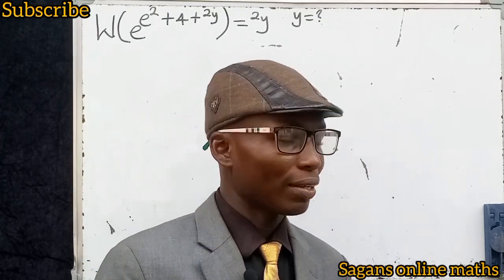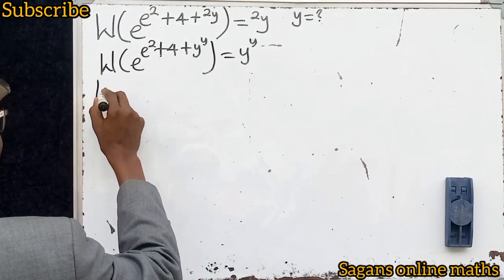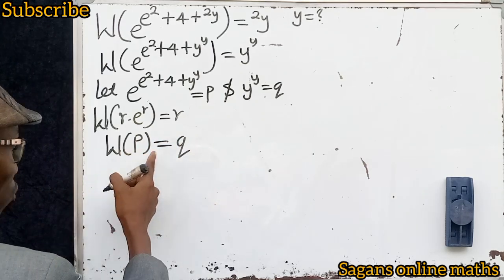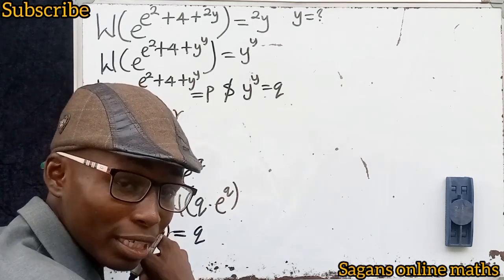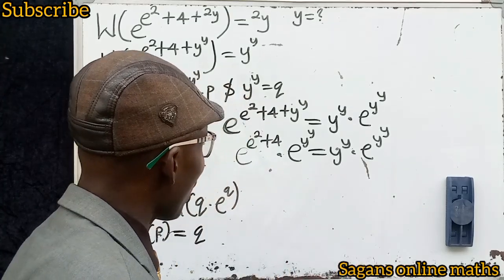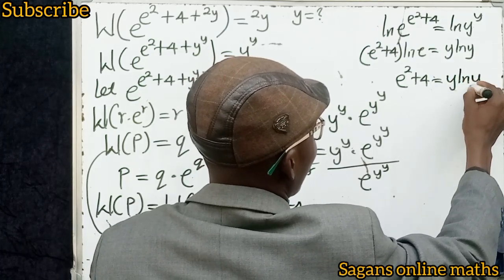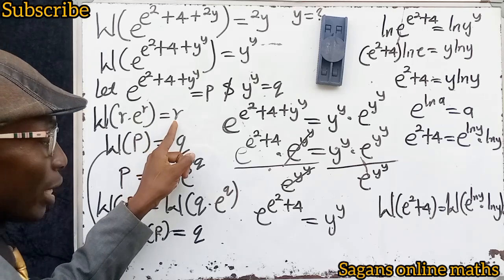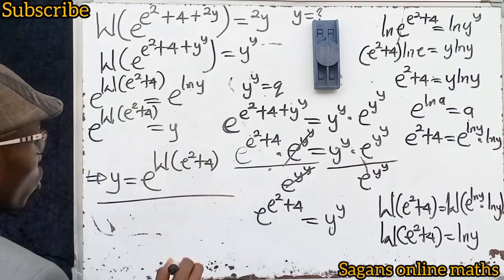A Nice Question With Lambert W Function.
The Lambert W function, named after Johann Heinrich Lambert, is a mathematical function that solves equations in which the variable appears both inside and outside of an exponential function or logarithm.
It's defined as the inverse function of:
f(x) = xe^x.